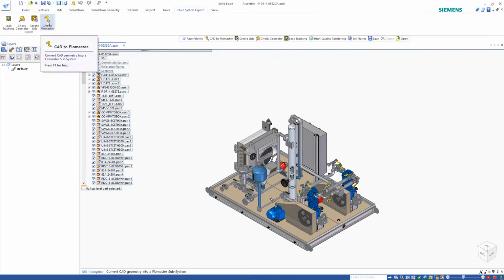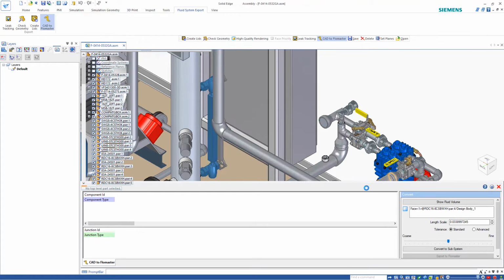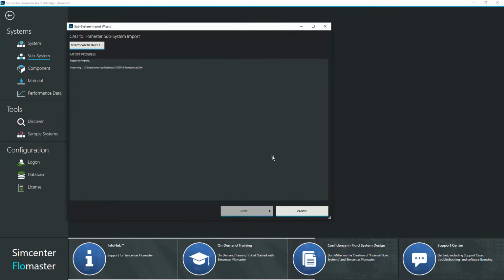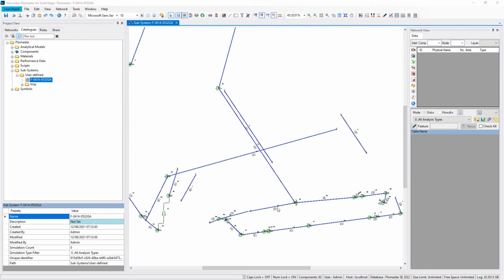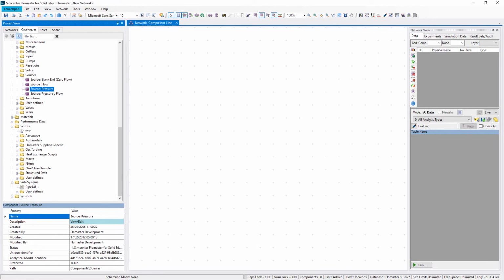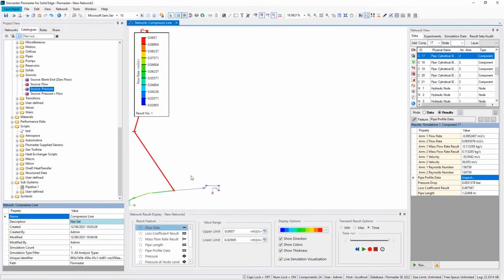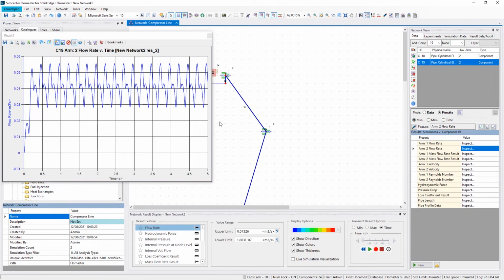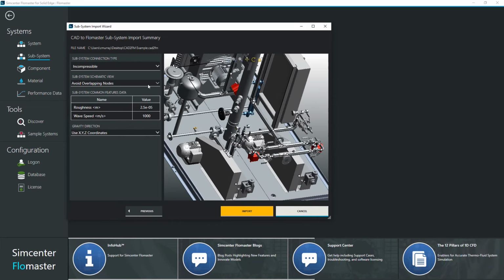Solid Edge 2022 Simcenter Flomaster Video EN